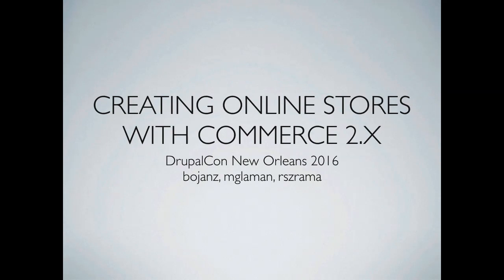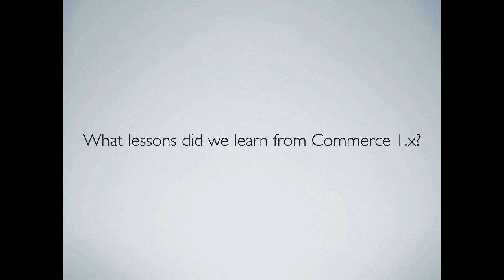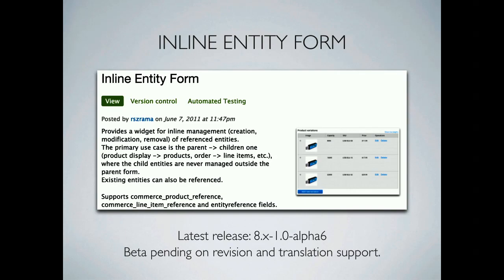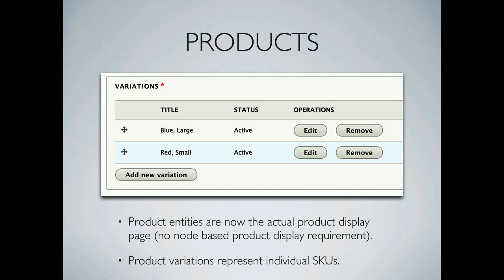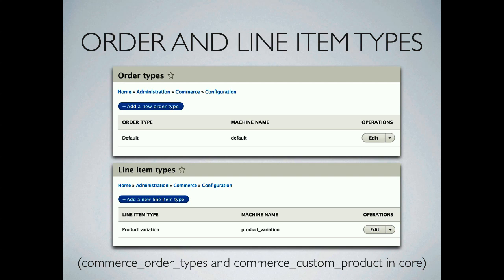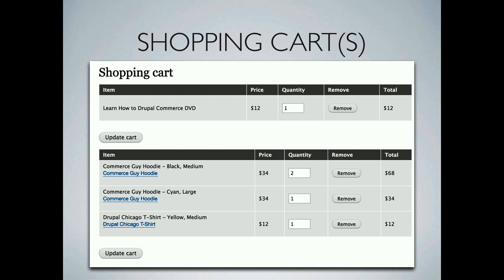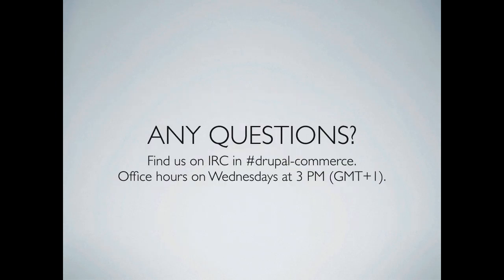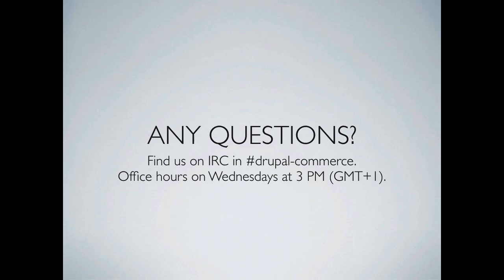DrupalCon New Orleans 2016: Creating online stores with Commerce 2.x on Drupal 8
In this session you will learn about the history, architecture, and features of Drupal Commerce 2.x on Drupal 8.

Commerce 2.x development began with a code sprint in July 2014. We first released a handful of standalone PHP libraries (e.g. for currency formatting and addressing) and then created modules that make use of them, such as the new Address module. Finally, we rebuilt Drupal Commerce itself from the ground up, taking full advantage of Drupal 8's new features -- and even improving them in turn!

With a beta due soon after DrupalCon itself, come learn how we've engineered Commerce 2.x to make it simpler to solve some of the hardest parts of eCommerce on Drupal 8. You do not need prior experience with Drupal Commerce to attend, but some familiarity with Drupal 8 and common challenges in eCommerce will help you get the most out of the material.

We will include both instruction and demonstration of topics including:

Installing Drupal Commerce and its dependencies
Creating and configuring one or multiple stores
Full support for currency and address formatting
Adding product pages and their variants
Customizing Add to Cart forms and Line Items
Configuring the redesigned Checkout form
Managing Orders and their workflows
We'll close with an overview of the roadmap and status of the contributed module ecosystem. We'll make sure everyone knows how to start contributing to Commerce 2.x - there's always more to do! ; )